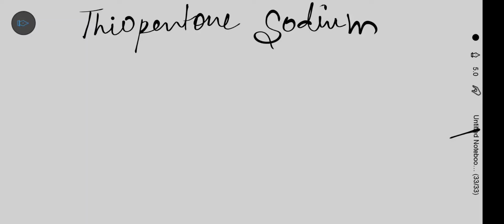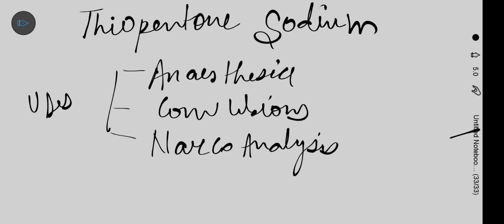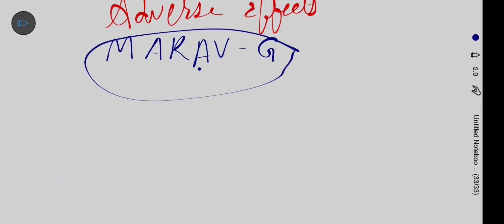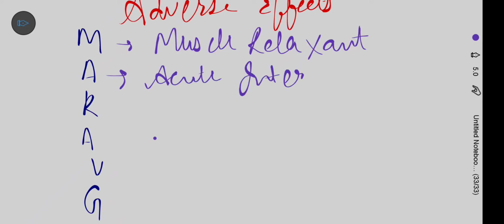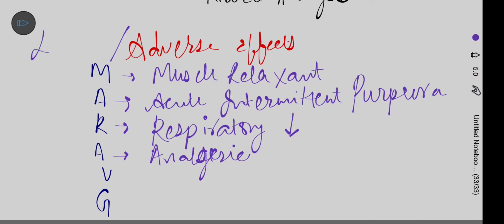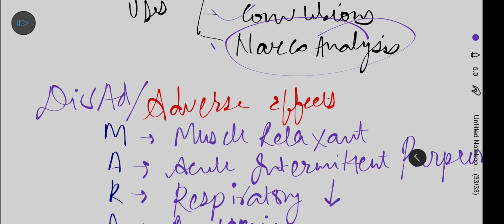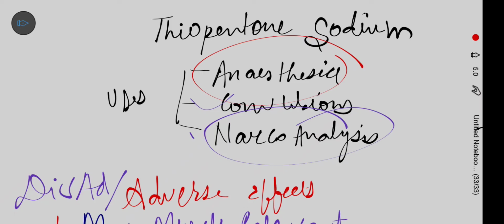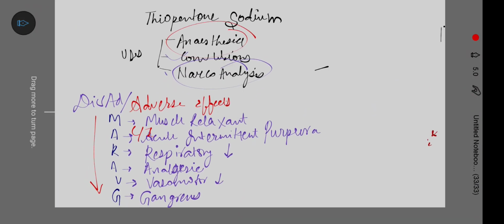TRICKS & Mnemonics:- Thiopentone Sodium (Sodium thiopental) ANAESTHESIA | PHARMACOLOGY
What is Pentothal and how is it used?
Pentothal is a prescription medicine used as an anesthetic. Pentothal may be used alone or with other medications.

Pentothal belongs to a class of drugs called Barbiturate.

It is not known if Pentothal is safe and effective in children.

What are the possible side effects of Pentothal?
Pentothal may cause serious side effects including:

severe pain,
slowed breathing,
dysfunction of the heart,
irregular heartbeat,
slowed heartbeat,
numbness from the triceps down to the fingers,
difficulty extending the wrist or fingers,
difficulty pinching or grasping,
muscle weakness in the arms,
wrist drop,
fatigue,
dizziness,
heart palpitations,
pale skin,

headache,
confusion,
yellowing of the skin or eyes (jaundice),
enlargement of the spleen or liver,
chills,
fever,
pain in the back and abdomen, and
shock
Get medical help right away, if you have any of the symptoms listed above.

The most common side effects of Pentothal include:

coughing,
sneezing,
hiccups,
slowed breathing,
slow heart rate,
cardiac arrhythmias,
prolonged sleepiness and recovery, and
shivering